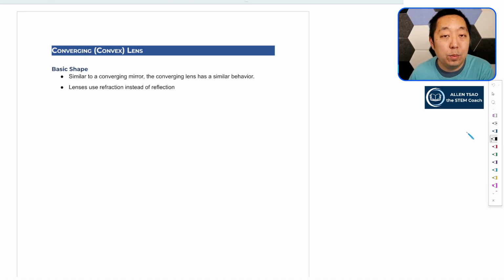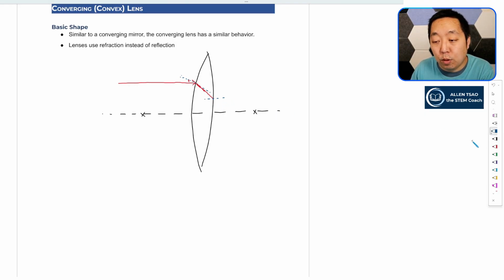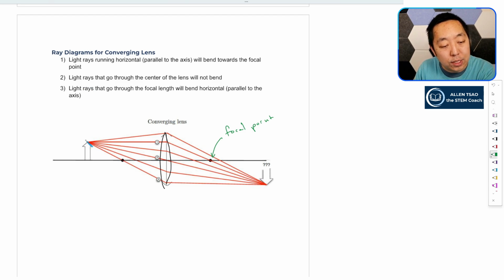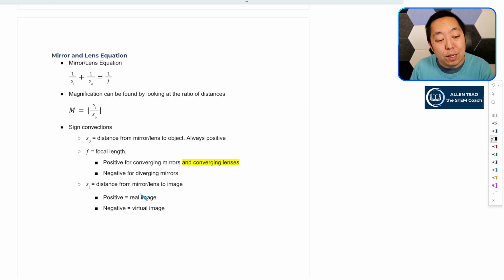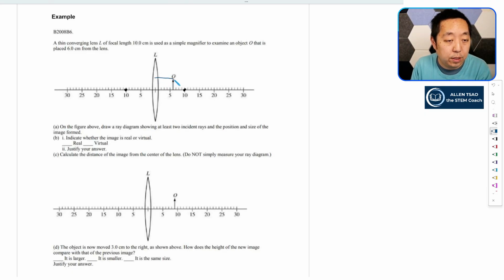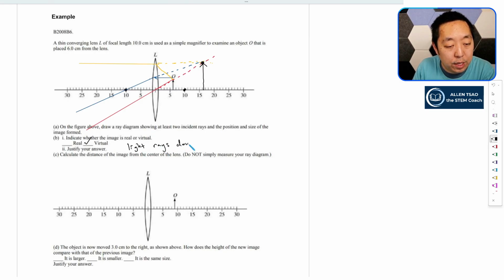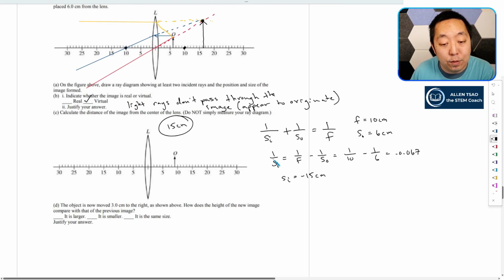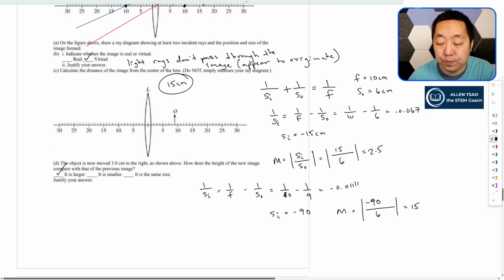Converging (Convex) Lenses Explained | AP Physics 2 - Unit 13 - Lesson 5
In this complete AP Physics 2 lesson, we break down converging (convex) lenses step by step using ray diagrams, the lens equation, and magnification.

You’ll learn how refraction creates images in lenses, how sign conventions work, and how to solve AP-style numerical problems involving real and virtual images.

✅ What You’ll Learn in This Video:

What a converging (convex) lens is
How lenses use refraction instead of reflection
Ray diagram rules for converging lenses
Understanding the focal point & principal axis
How to apply the lens equation correctly
Sign conventions for real vs virtual images
Calculating image distance & magnification
Why does moving the object change the mage size

🎯 Perfect for:

High school optics units
Physics exam and test prep
Anyone struggling with a converging lens

Chapters
00:00 Introduction to Converging (Convex) Lenses
00:27 Lenses vs Mirrors: Refraction vs Reflection
02:32 Ray Diagram Rules for Converging Lenses
03:55 Mirror and Lens Equation
05:55 Ray Diagram Example (Object Inside Focal Length)
09:40 Final Message